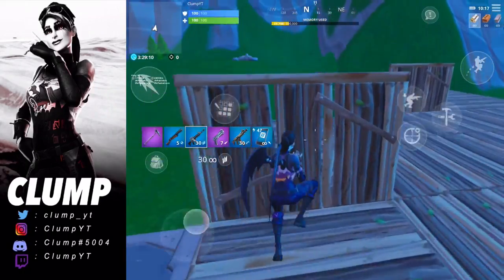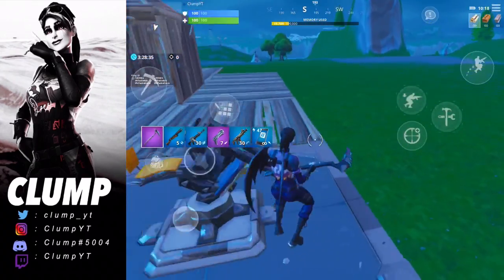How to Improve Aim in Fortnite Mobile